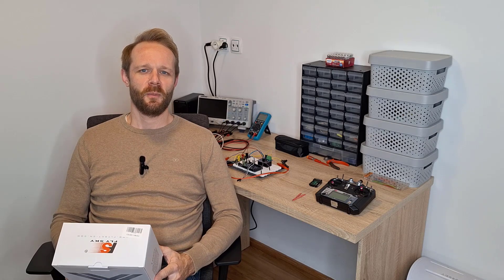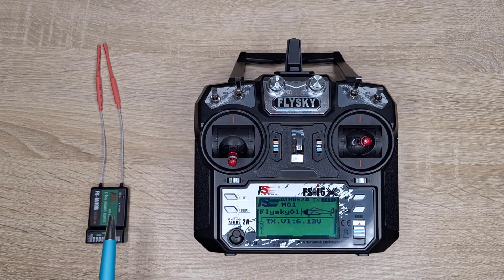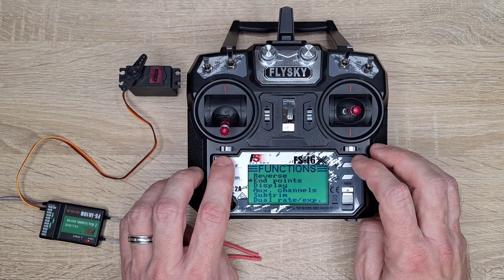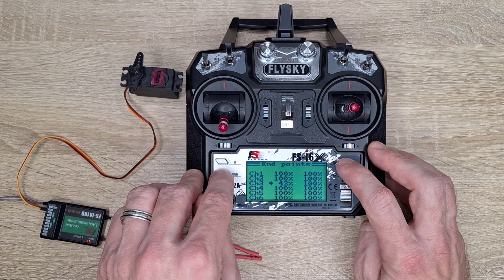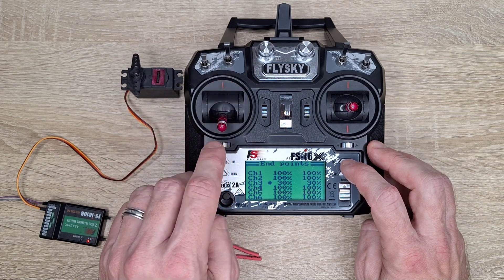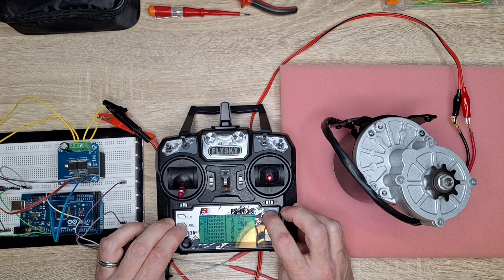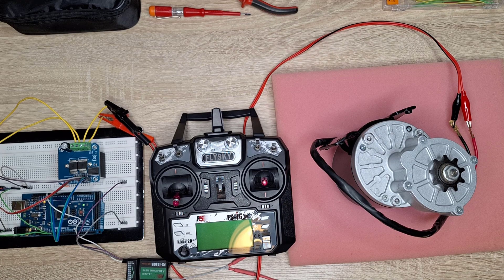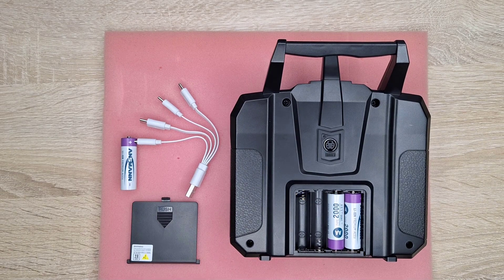Transmitter - Remote Control Lawn Mower DIY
In this video I will show basic functions of RC Transmitter FlySky FS-i6X on my remote controlled lawn mower.

Chapters:
00:00 Intro
00:36 Overview
01:17 Servo Reverse & End Position
03:51 Failsafe Feature
06:23 Rechargeable Batteries
07:18 Outro